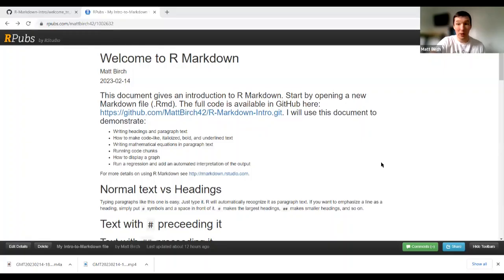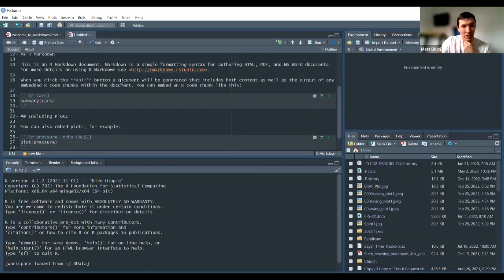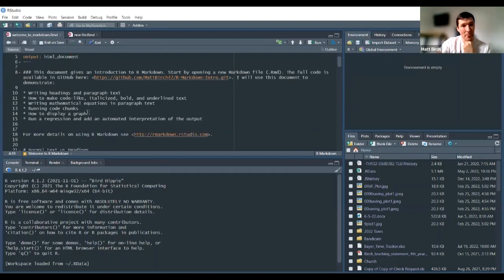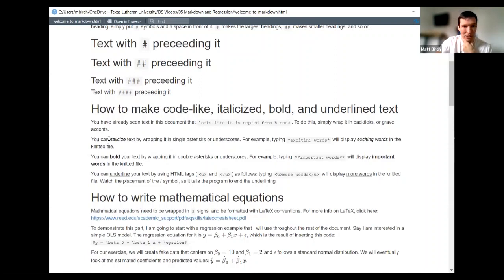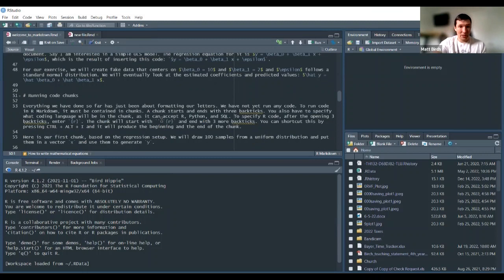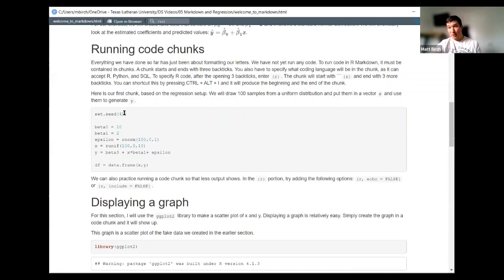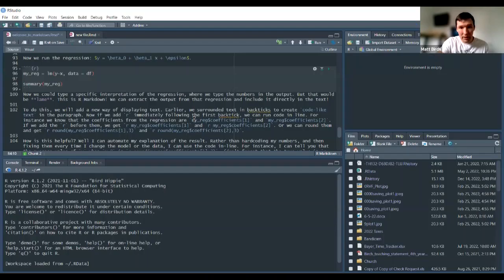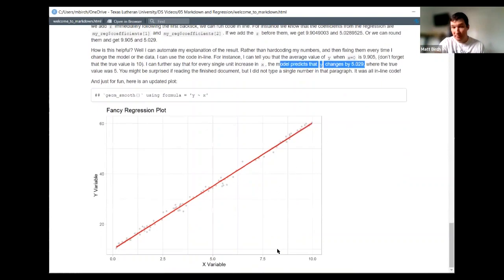Intro to R-Markdown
I introduce R Markdown and walk through example code to change formatting and coding within the document.